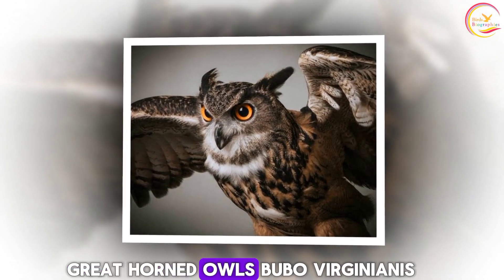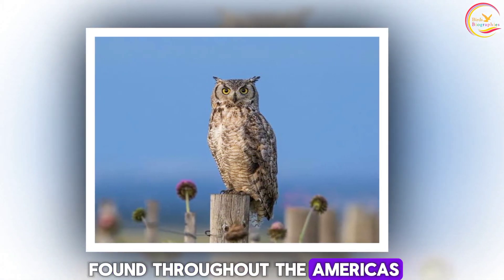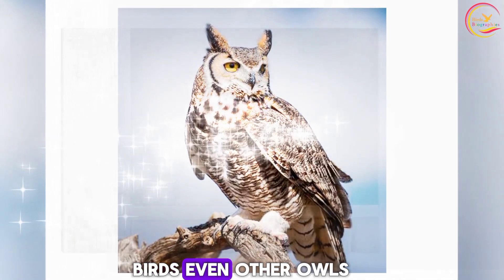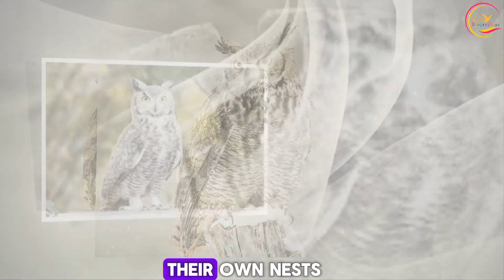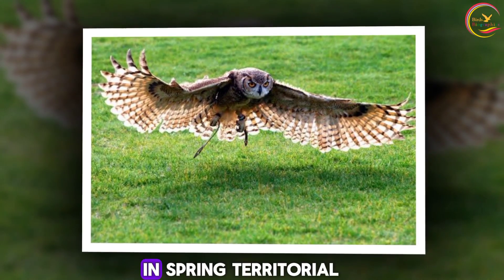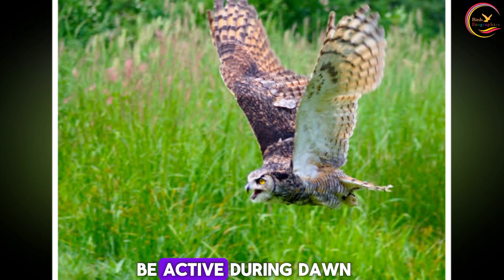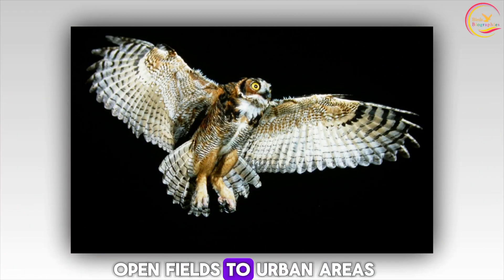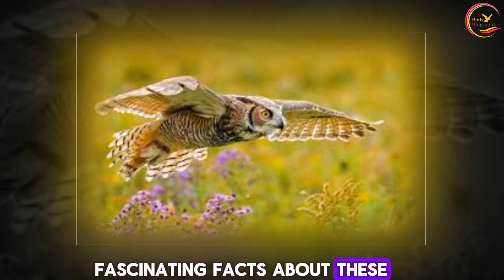Great Horned Owl | Bubo virginianus | details and Facts | Birds Biographies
Great horned owls are fascinating creatures! Here are some interesting facts about them:
Appearance: Great horned owls (Bubo virginianus) are large birds with distinctive ear tufts on their heads, which aren't actually ears but rather feathers that resemble them. They have mottled brown and gray plumage, helping them blend into their surroundings.
Habitat: These owls are found throughout the Americas, from the Arctic to South America. They inhabit a variety of environments including forests, deserts, swamps, and urban areas.
Diet: Great horned owls are formidable predators with a diverse diet. They prey on a wide range of animals including rodents, rabbits, birds (even other owls), reptiles, and sometimes even larger prey like skunks or domestic cats.
Silent Flyers: Like other owls, great horned owls have specialized feathers that allow them to fly silently, making it easier for them to surprise their prey.
Nesting: They don't build their own nests but often use abandoned nests of other large birds like hawks or crows. They may also nest in tree cavities or even on the ground.
Breeding: Great horned owls are early breeders, often laying their eggs in the heart of winter. This early breeding allows their young to take advantage of the abundance of prey in spring.
Territorial: These owls are fiercely territorial, especially during the breeding season. They will defend their territory vigorously against intruders, including humans if they feel threatened.
Hunting Behavior: Great horned owls are primarily nocturnal hunters, but they can also be active during dawn and dusk. They use their keen eyesight and hearing to locate prey, often swooping down silently from perches to catch their victims by surprise.
Adaptability: Great horned owls are highly adaptable birds and can thrive in a wide range of habitats, from dense forests to open fields to urban areas.
Symbolism: In many cultures, owls are associated with wisdom, mystery, and intelligence. Great horned owls, with their imposing appearance and nocturnal habits, have been revered and feared by humans for centuries.
These are just a few fascinating facts about these majestic birds of prey!

Note: This content of this video is based upon research and studies on the web, and social media Handlers. We do not claim/guarantee that the information we have provided you is 100% accurate.